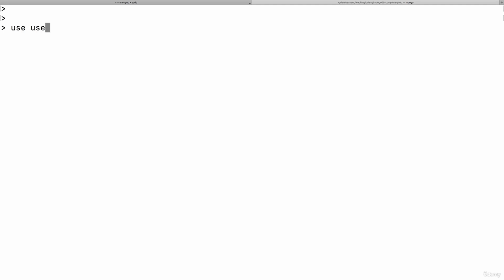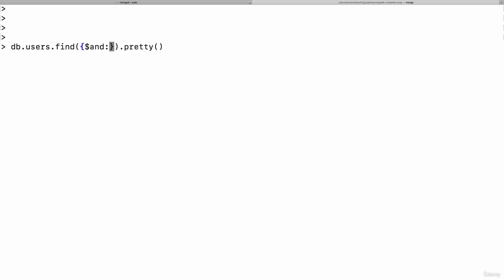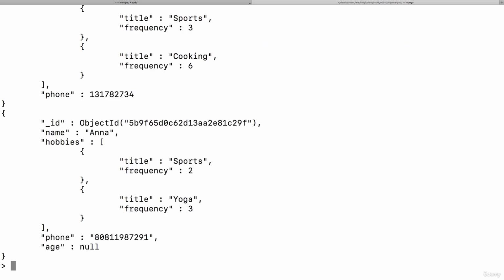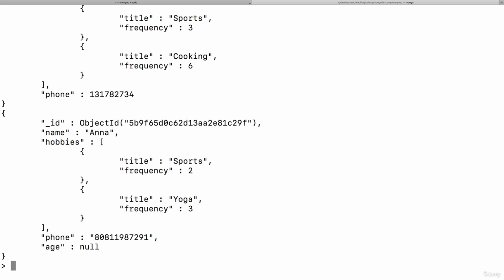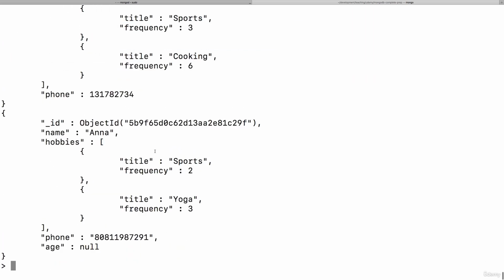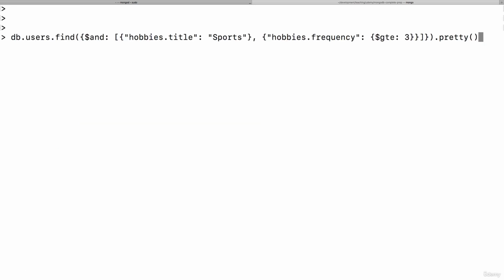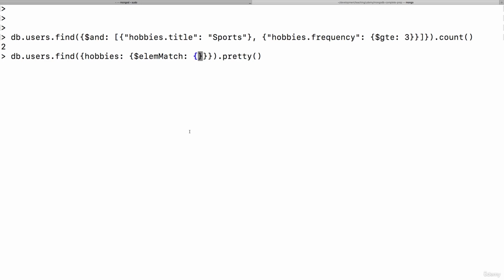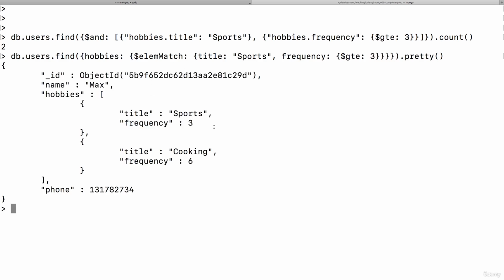97 Using Array Query Selectors elemMatch